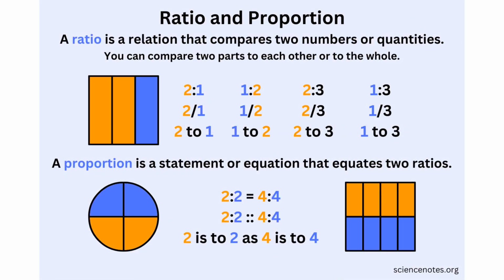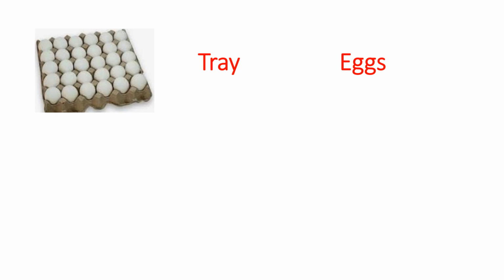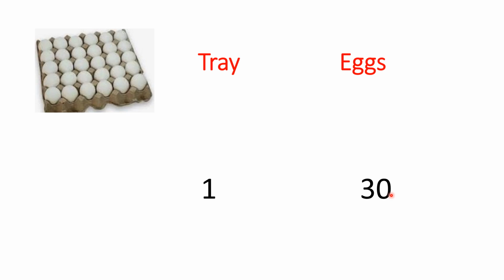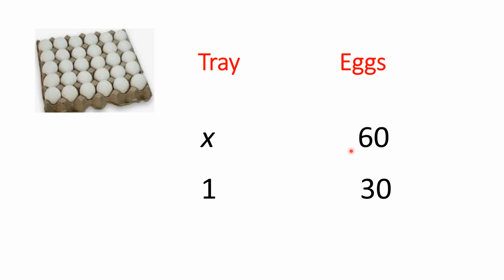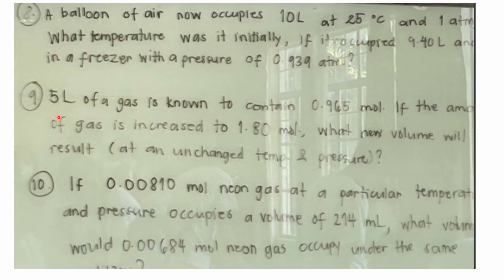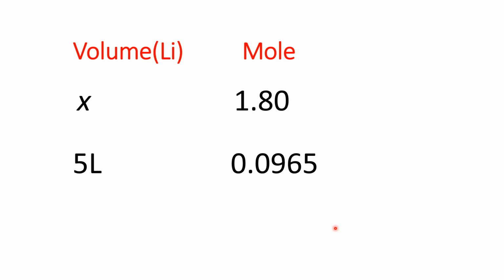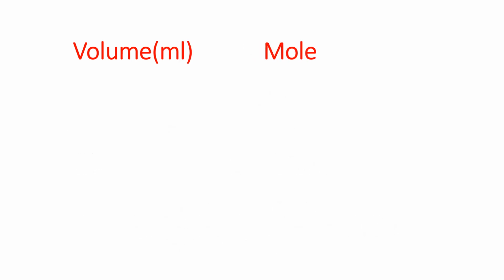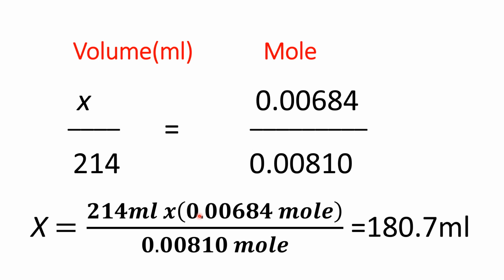Ratio & proportion technique